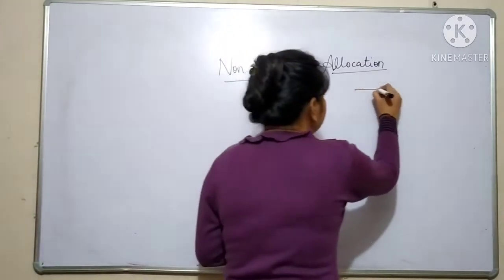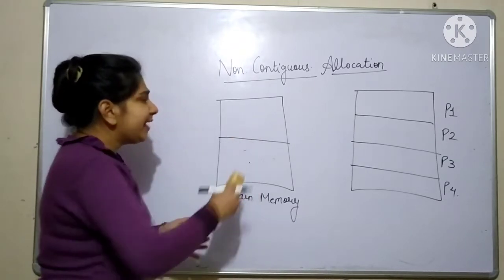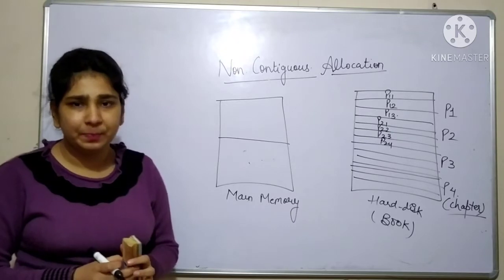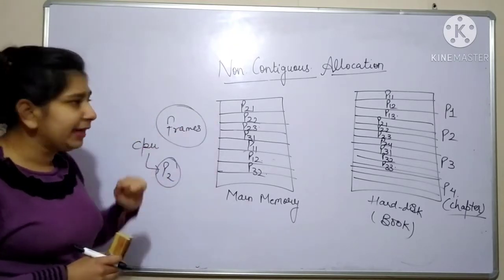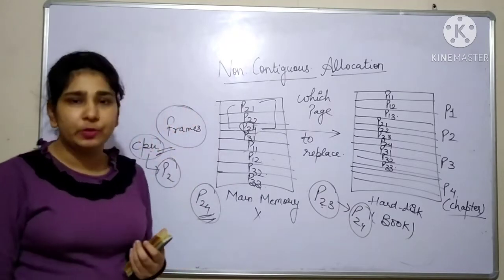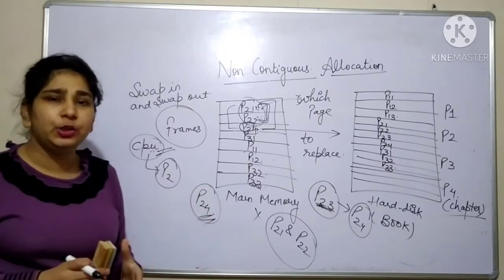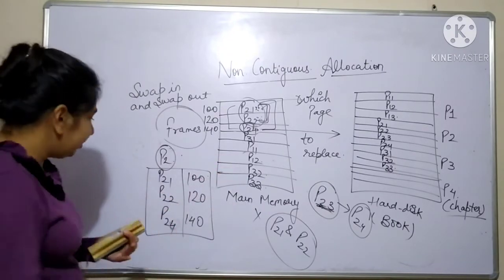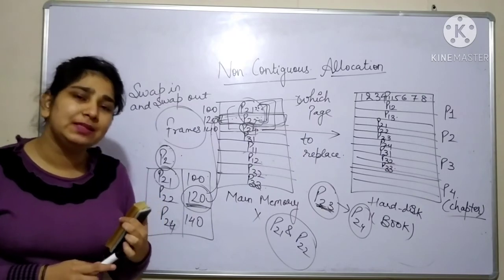28 Non contiguous Allocation 💭 || Memory Management || Operating System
1. When Multiple programs are to be executed parallelly then all the programs have to be loaded in to the main memory.
2. In Non Contiguous Memory Allocation, Instead of loading the entire program in to the main memory, we load some part of the program in to the main memory. This will help to accommodate multiple programs in to the main memory as we are storing some part of the program in the memory.
3. The program is divided in to the multiple pages and the main memory is divided in to the multiple frames. one page will be stored in to the one frame.
4. The Non Contiguous allocation is helpful in Multitasking.
5. We will assign some pages of each program to be executed in the main memory.
6. If CPU request a instruction which is not present in the pages available in the main memory of a particular process, then we have to load that page from hard disk to main memory and then we will serve that instruction to CPU from main memory. In this case, the time is wasted to move the page from hard disk to main memory.
7. Some Algorithms are designed which helps us to know that what pages of the program to be loaded in to the main memory so that time wastage in moving the page from hard disk to main memory can be reduced.